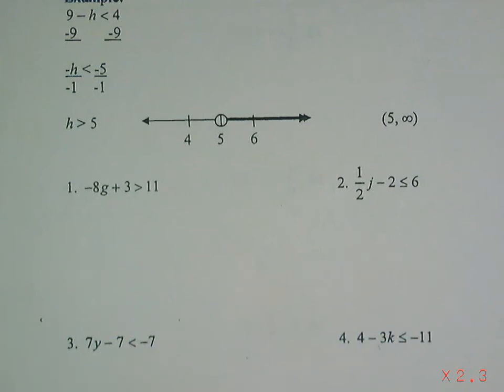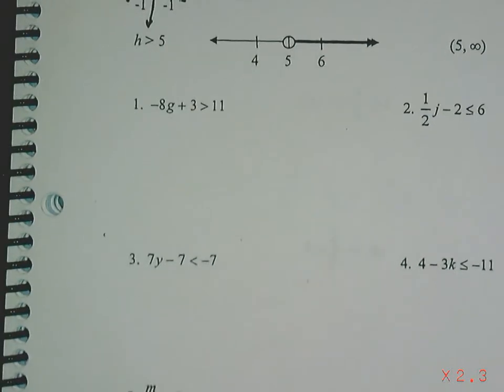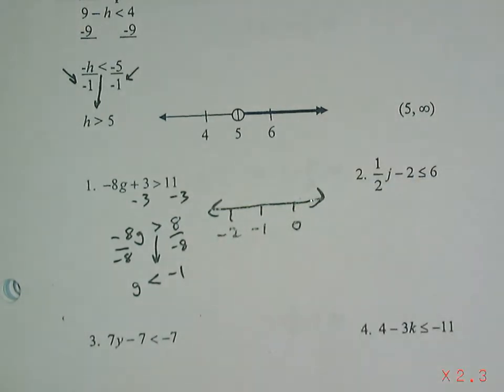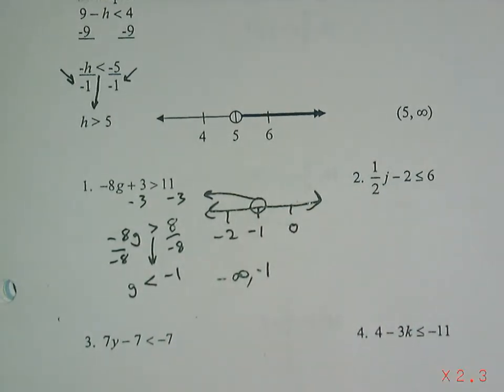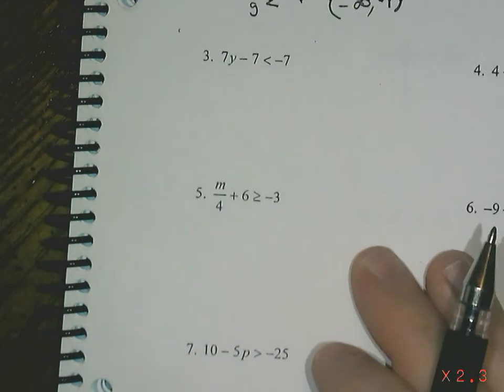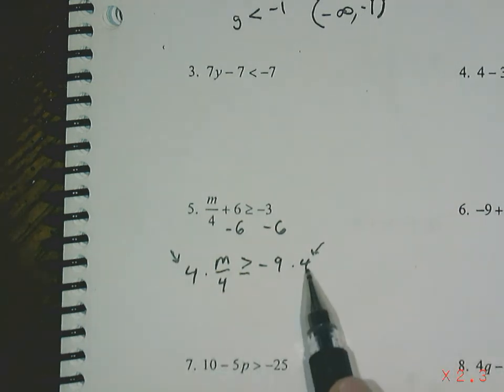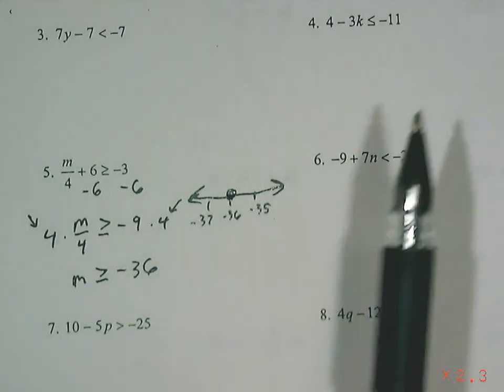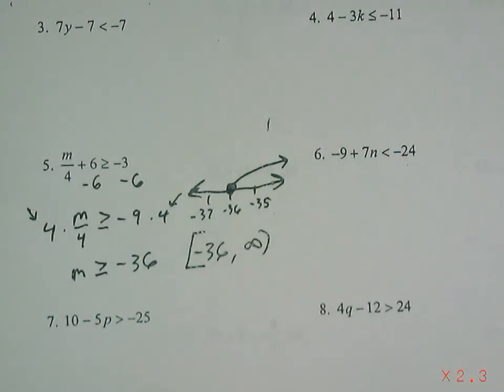Two step Inequalities